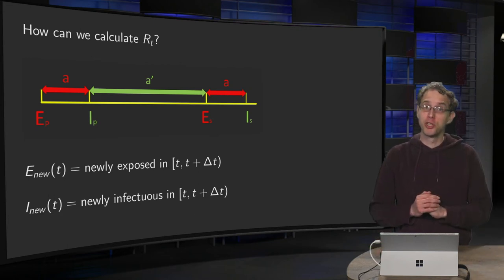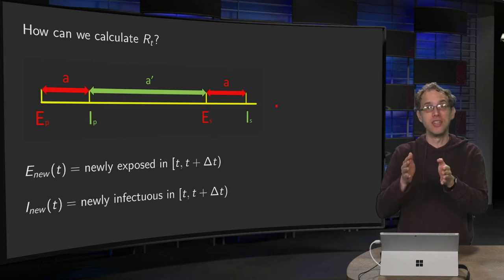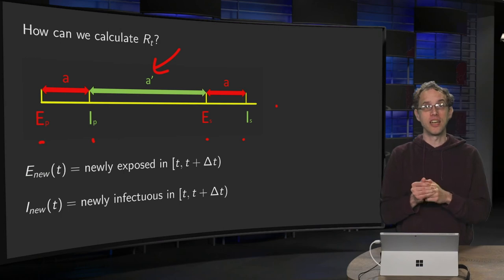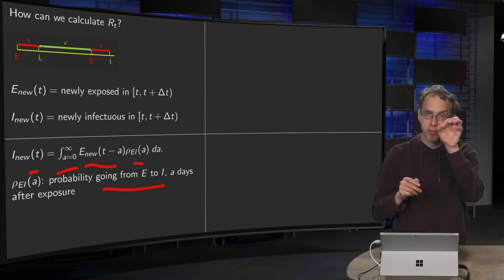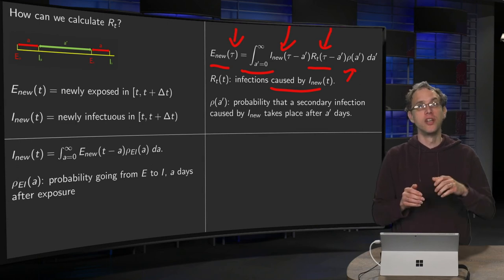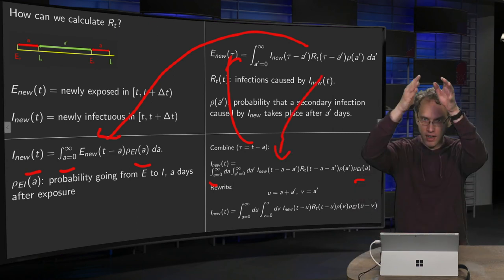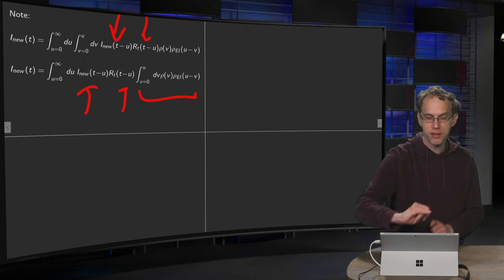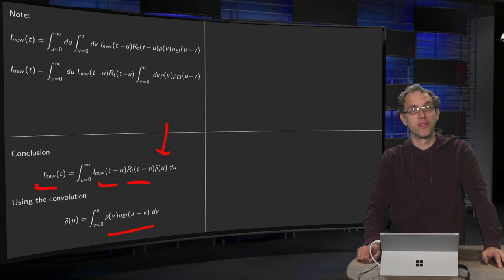The reproduction number - calculation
Computation of the reproduction number from epidemological data is not straightforward, because different "generations" get rapidly entangled.
In this video we will see how we can "disentagle" the generations.
This leads however to a nontrivial problem, namely an integral equation for the reproduction number.